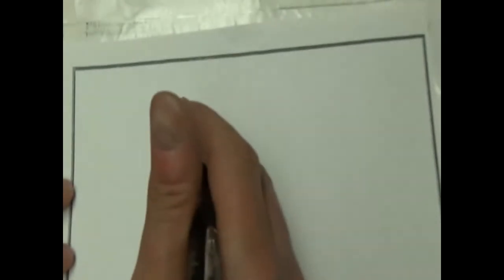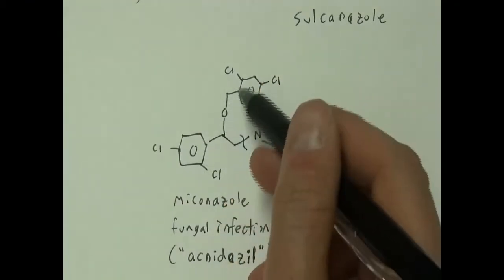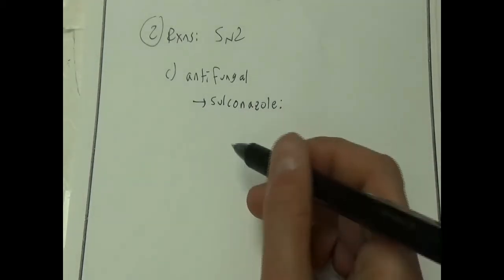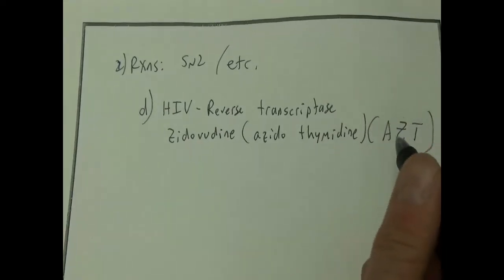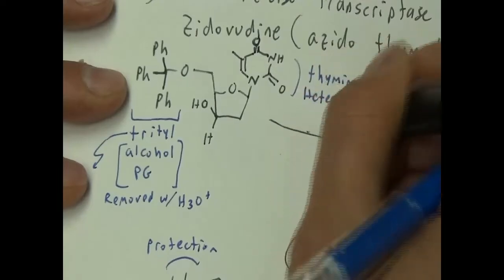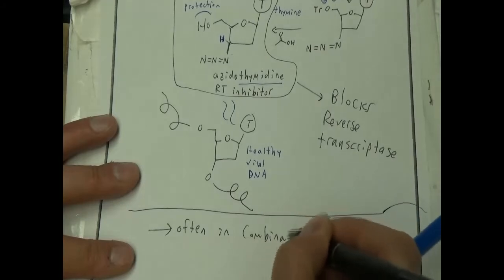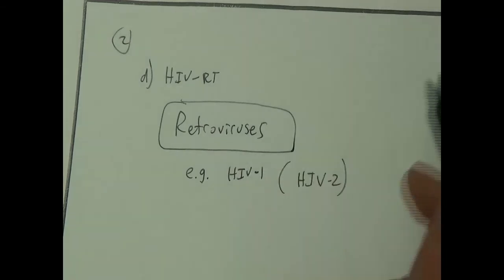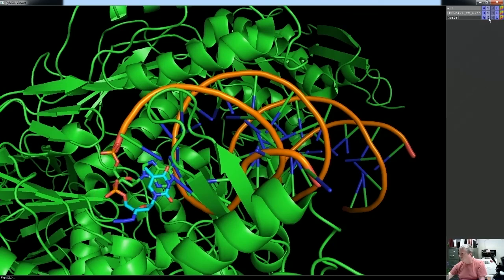chem842 lecture [8-26-21]: part 1b (synthesis)